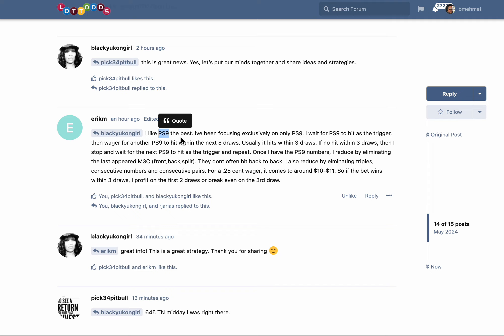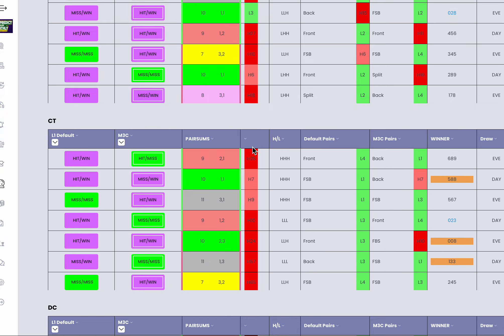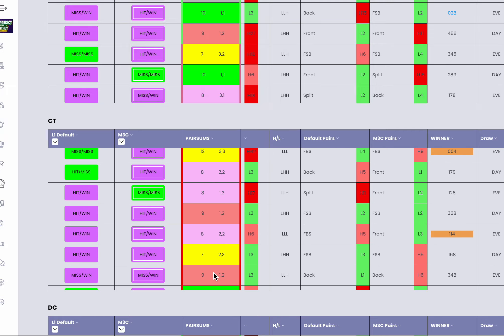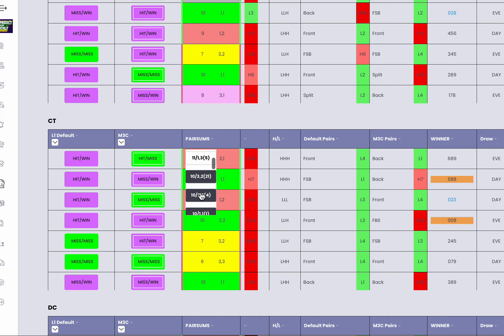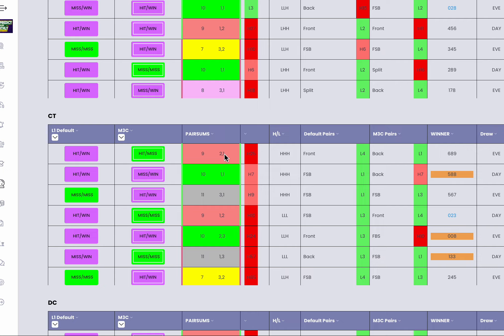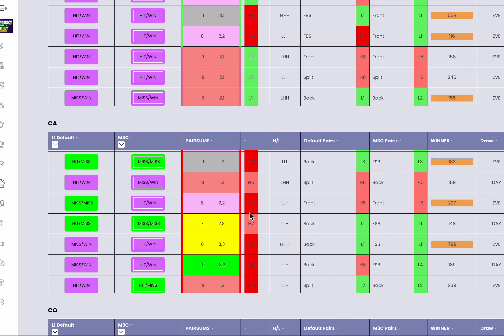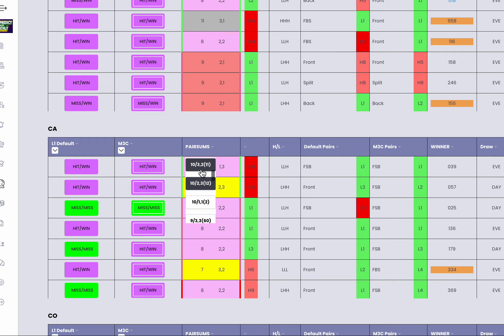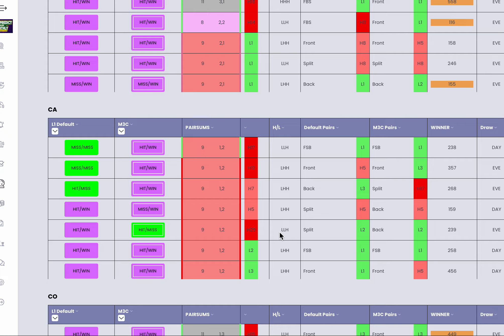How to Catch Winners in GREEN Draw Count Zone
How to Catch Winners in GREEN Draw Count Zone ...Won $150 on 10/1,1 as it hit GREEN ZONE.